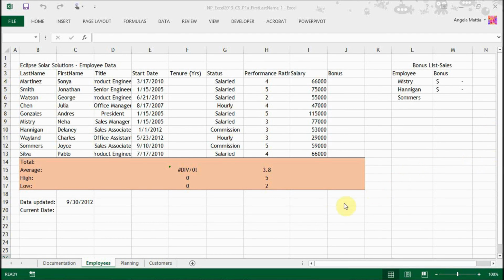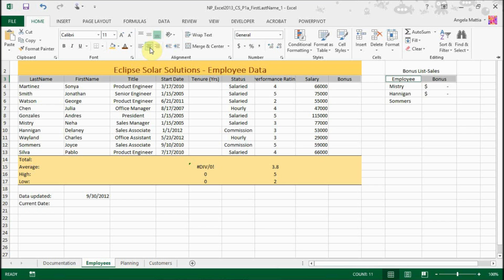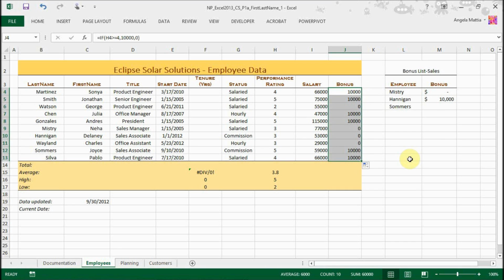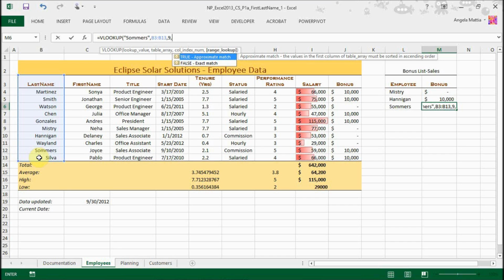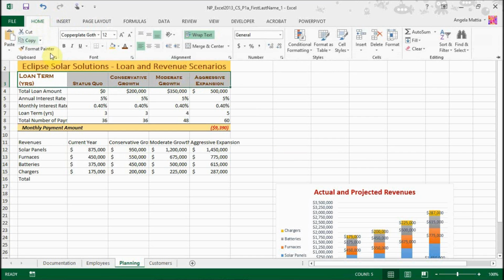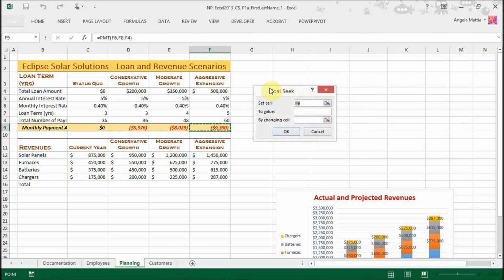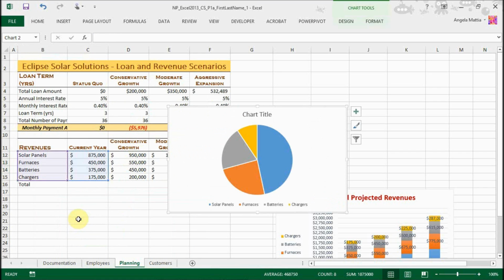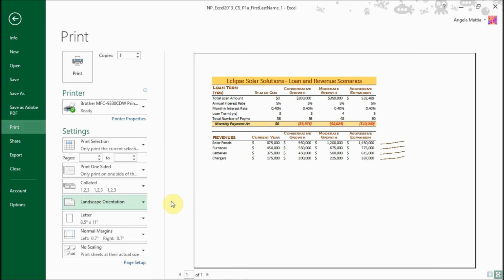Project 3 Highlights